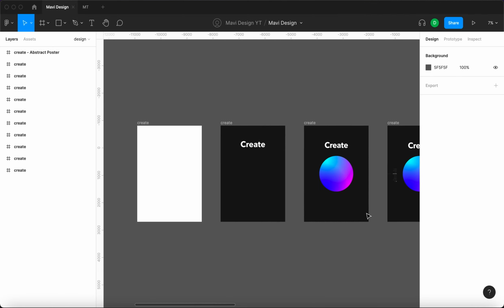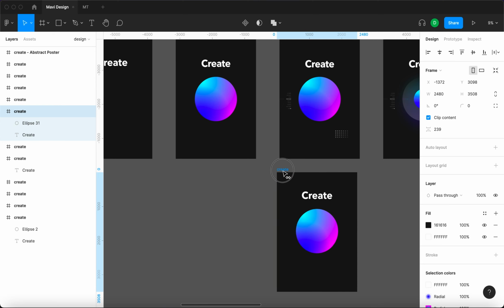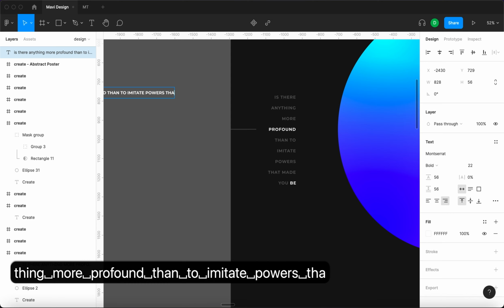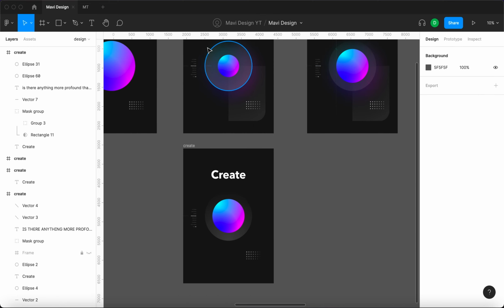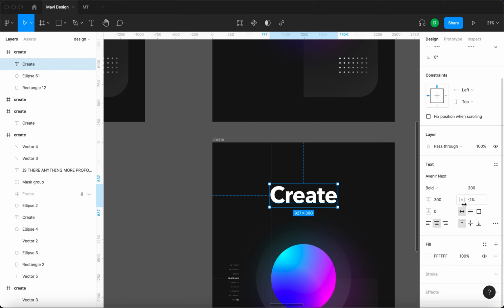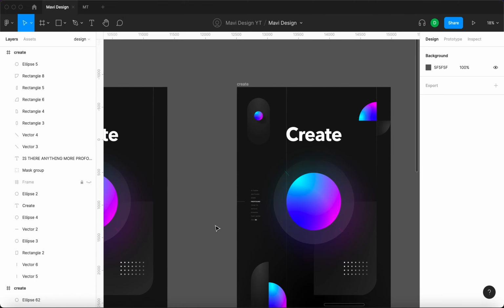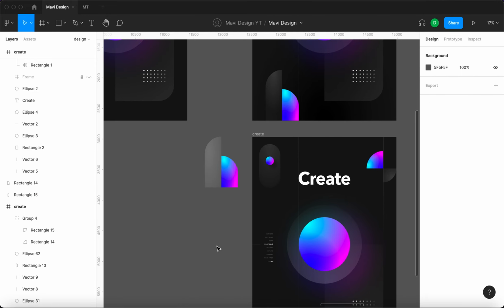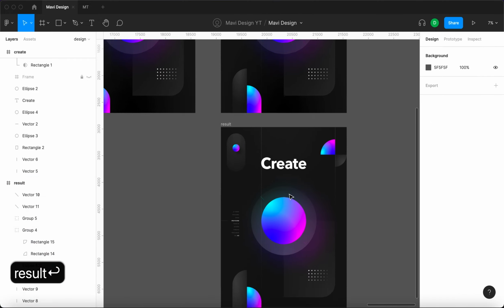“Create” – Abstract Poster Design Walkthrough and Explanation (in Figma)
Today I will show you how to design an abstract poster in Figma. We will go through each step, analyze the changes and build our own starting from scratch in Figma. I will show you every step necessary to create this poster and explain things in detail. Join me and see how you can create an abstract poster design in Figma!

Chapters:
0:00 — Intro & Result preview
0:23 — Structure & plan of the design
0:52 — STEP 1: Create a headline + background
2:20 — STEP 2: Create the main ellipse with color gradients
5:40 — STEP 3: Add copy + dots
12:18 — STEP 4: Add ellipse background and glow + rectangle in the background
17:27 — STEP 5: Background lines
20:12 — STEP 6: Additional background shapes
22:10 — STEP 7: New glowing / metallic objects + background gradient
30:13 — STEP 8: Ellipse lines
32:04 — STEP 9: Final touches
33:02 — RESULT

How do design (create / draw) an Abstract Colorful poster in Figma (Step-by-step walkthrough with explanation and commentary) — Learn how to create an abstract colorful poster with gradients in Figma – Full Process with detailed step-by-step explanation